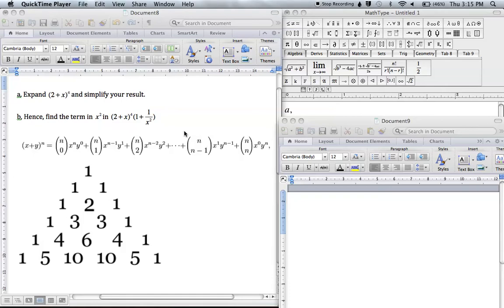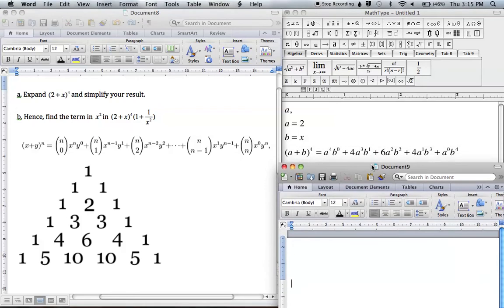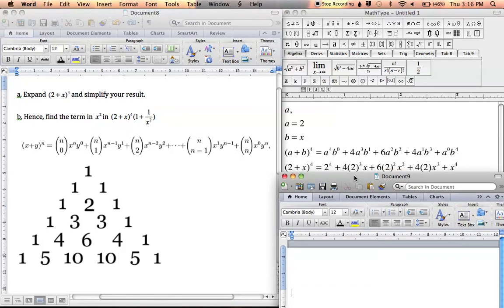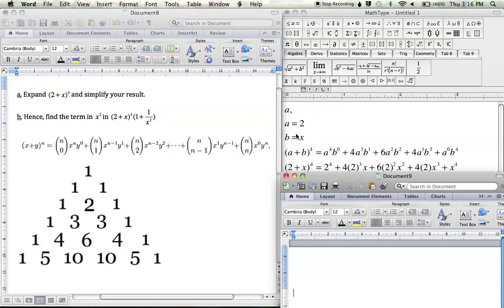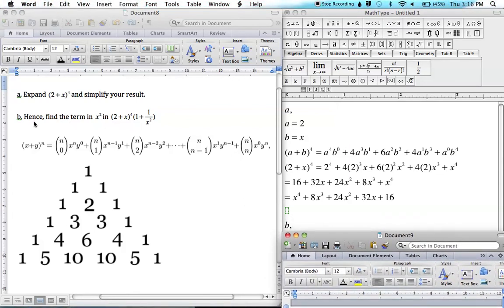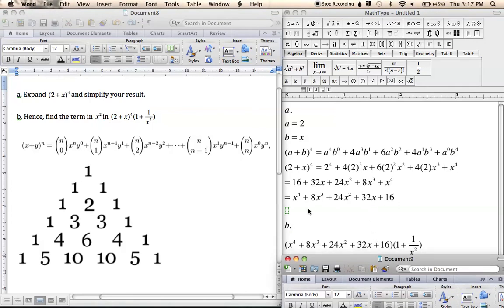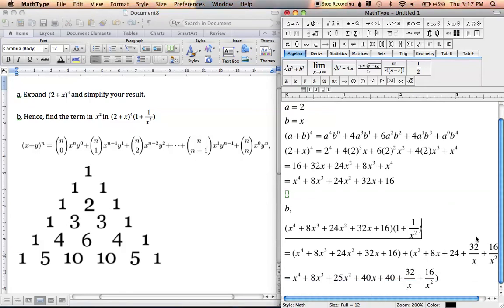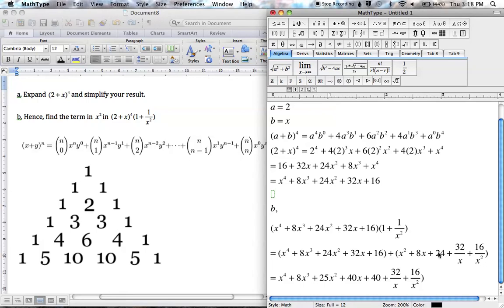May 2010 Paper 1 Question 3 Les Nemethy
IB SL Math